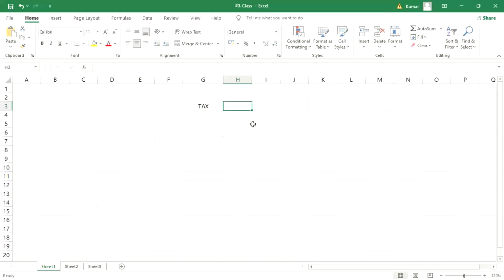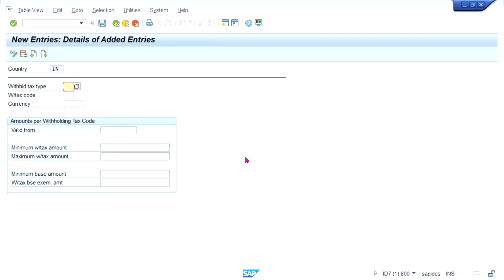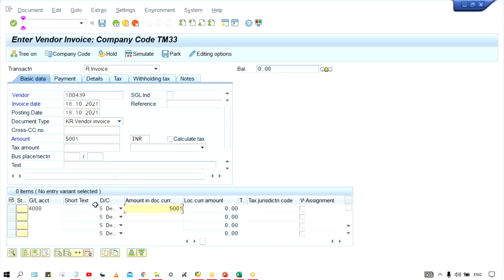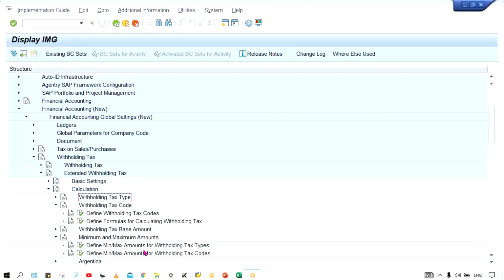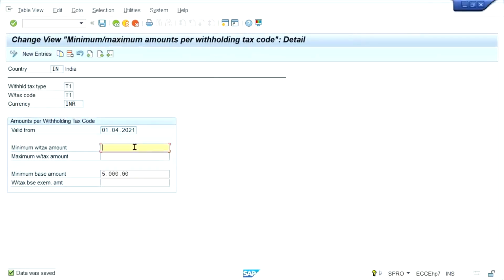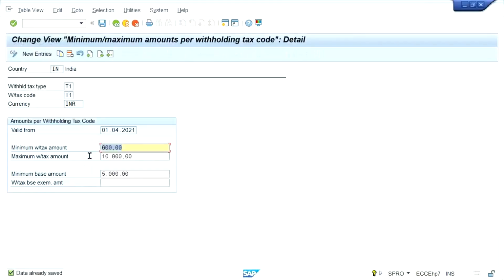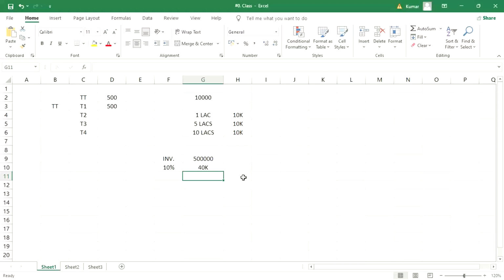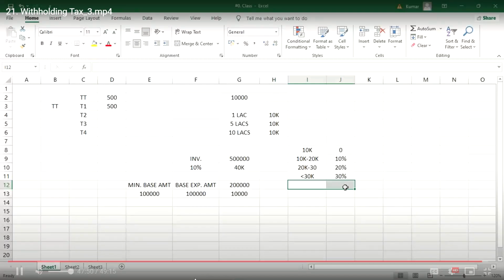{21} WITHHOLDING TAX {PART-3} IN SAP FICO. FREE ONLINE TRAINING 2023